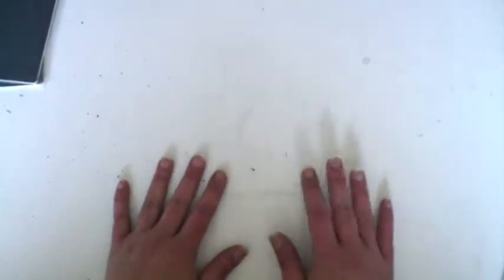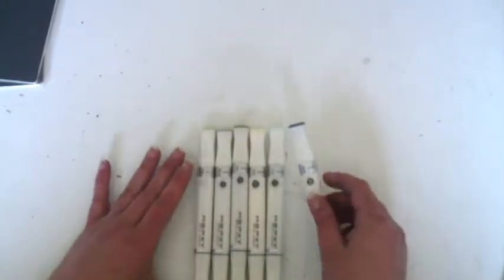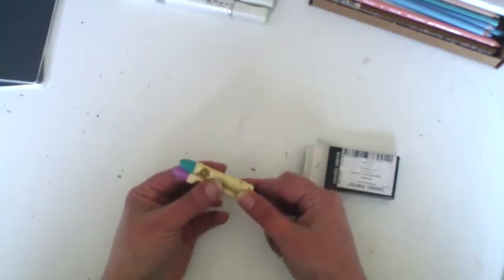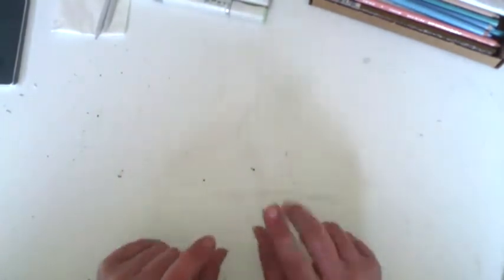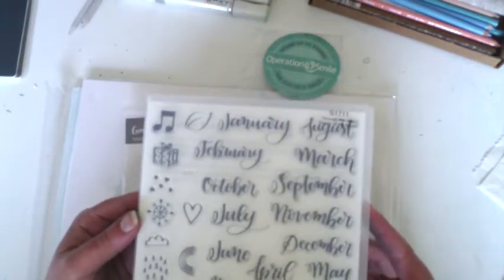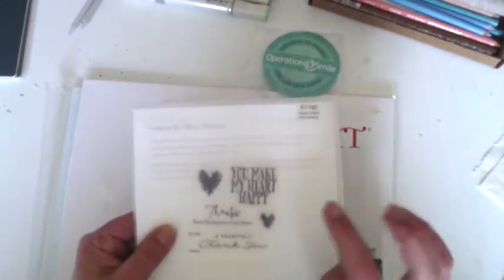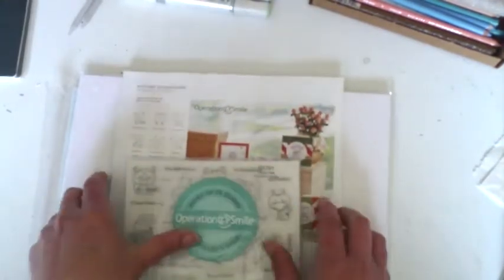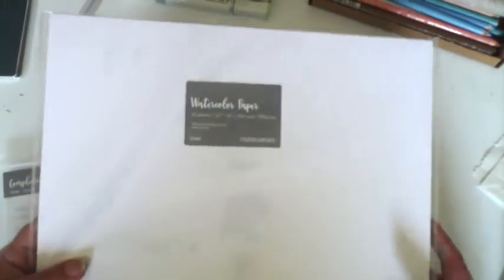Mini Haul & GIVEWAY!!!!!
You can find all the Close To My Heart products on my website!

Please join my Facebook page for all my latest Art!

Hi I am Connie.
Mother, Partner, Photographer & Mixed Media Artist .
I also enjoy Scrapbooking, Project Life & LOVE playing around in my  Planner ...